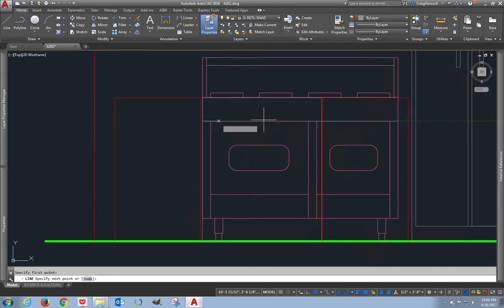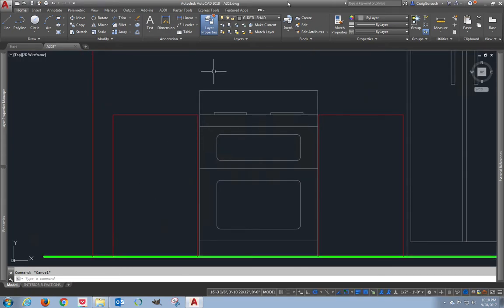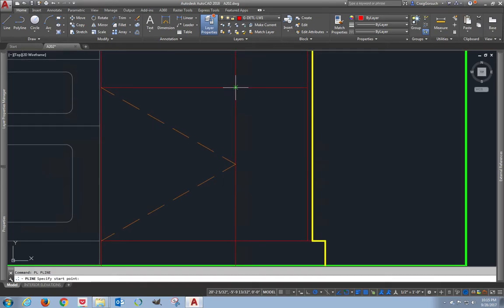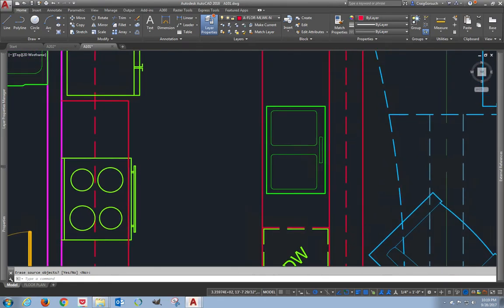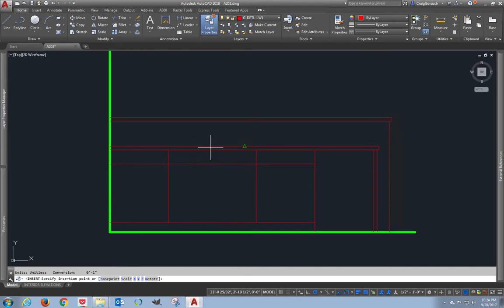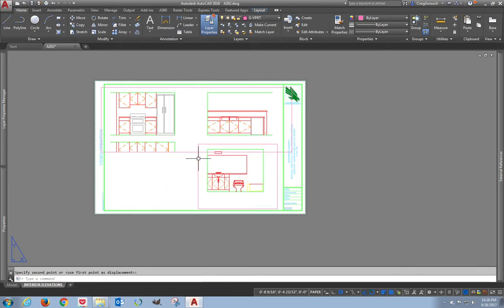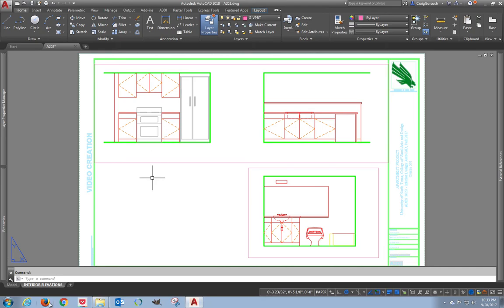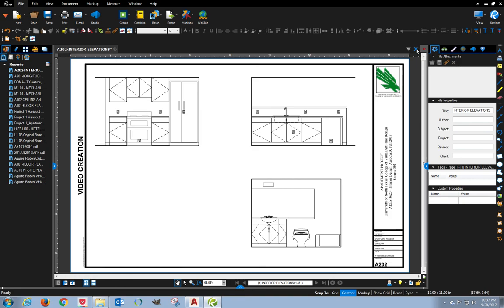8-6 Kitchen Elevations